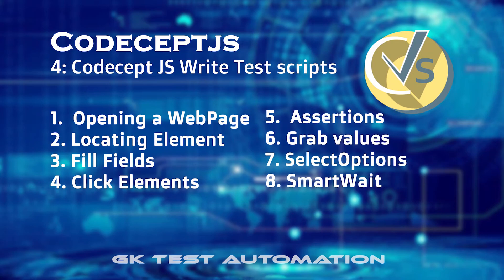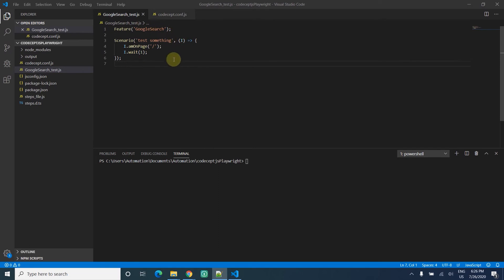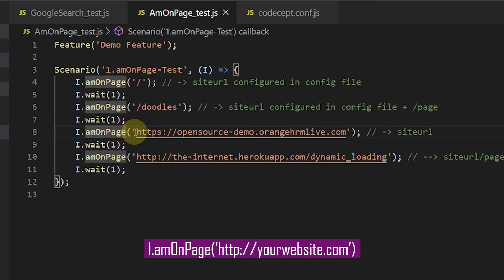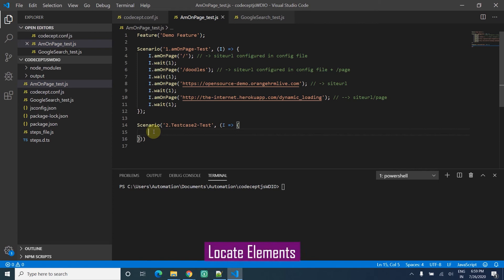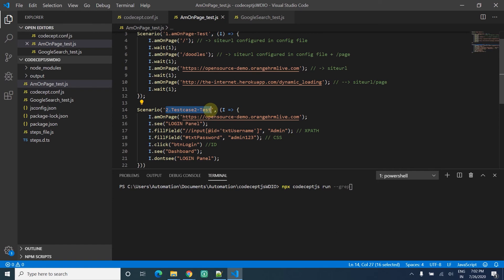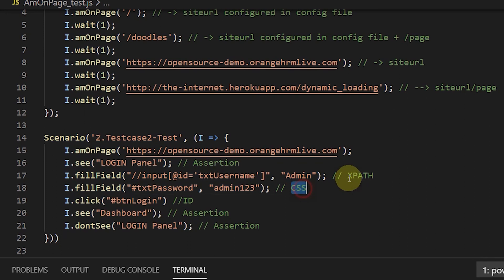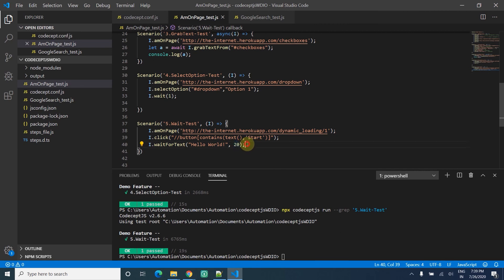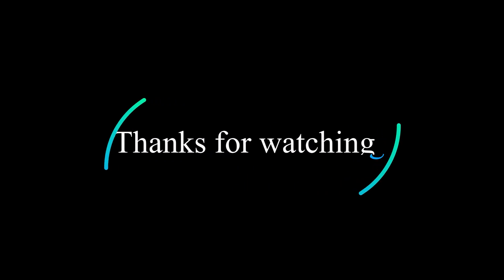4 Codeceptjs Write Test case || step by step || From scratch || Beginner || Tutorial || How to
Series of CodeceptJS Videos which helps all people to start their Test Automation using this tool and it is Open Source and other outstanding advantages to stand out from other tools.

Video 4: Codecept JS Write Test scripts (How to write test script without JS scripting knowledge)
  1. Opening a Page      amOnPage
  2. Locating Element   Xpath, Css, name
  3. Fill the Fields          fillField
  4. Click Elements       click
  5. Assertions              see and dontsee
  6. Grab values            grab
  7. SelectOptions        selectOptions
  7. Waiting                   wait and waitFor

Codeceptjs Series Video
1. (Getting started from scratch with Puppeteer)
2. (Start with WDIO Webdriver IO)